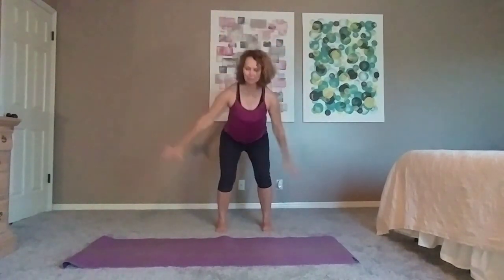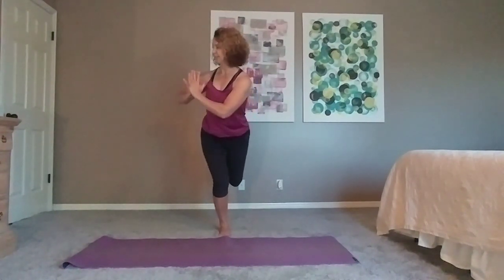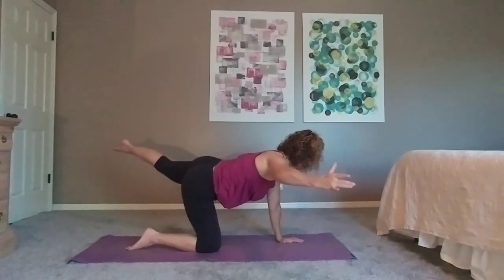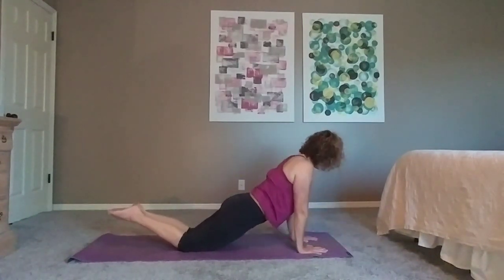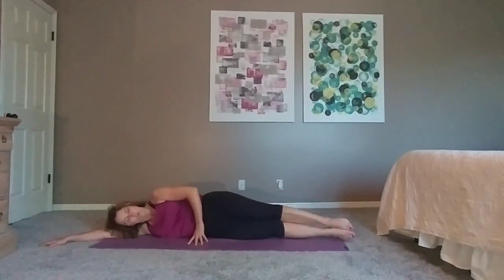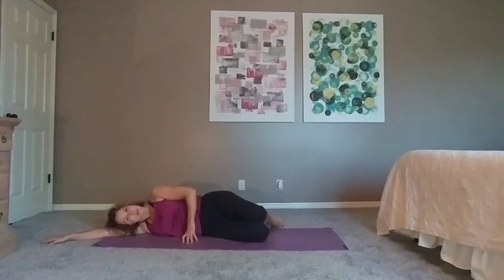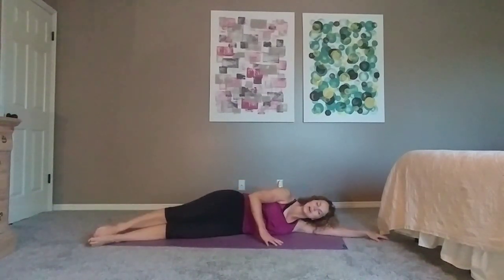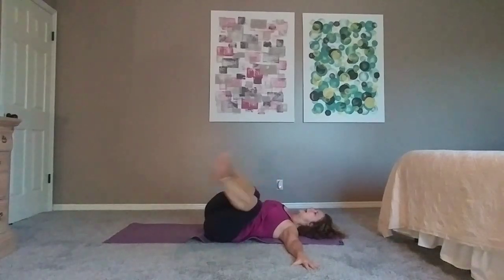Intense Mat Pilates using Some Unique Moves 54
Collagen is my favorite protein powder!
This strong mat Pilates is a great overall core workout. It starts standing and incorporates some balance work. It then takes you into a great upper body section. It continues into some side work. And finishes with the abdominal section. These aren't your traditional Pilates moves. They are unique moves that incorporate the Pilates principles. All you need is a mat. Built Bars are a great source of protein!